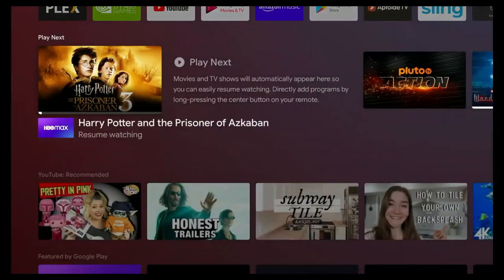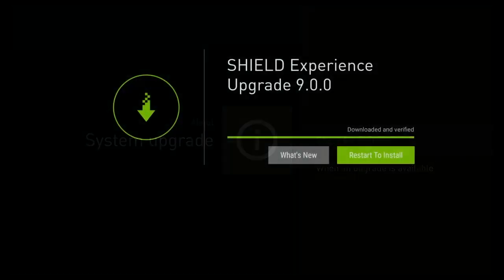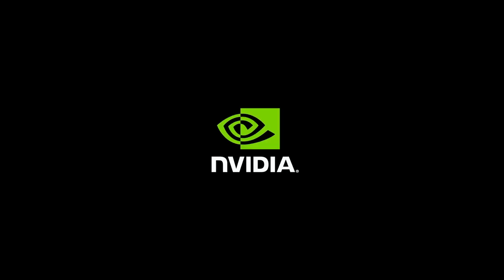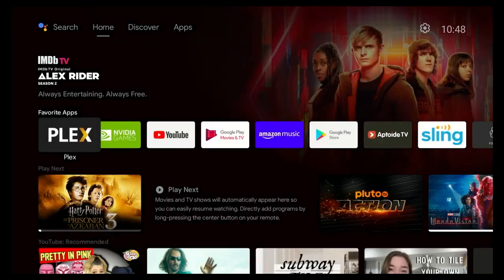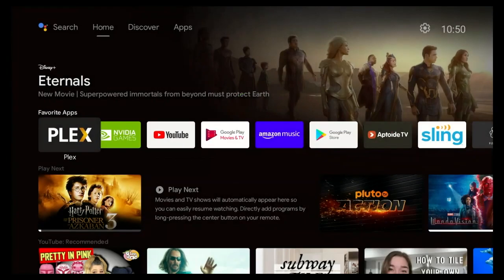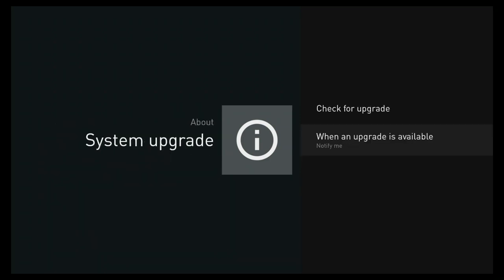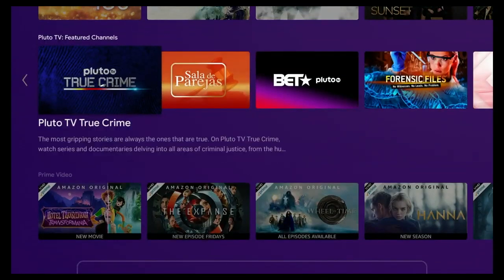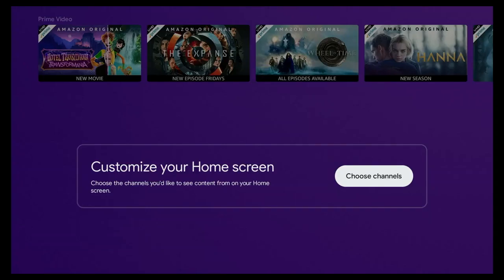Updating Nvidia Shield To Android TV 11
The NVIDIA Shield is ready for an update across all versions of the powerful Android TV device. The Android TV 11 update is actually called the Shield experience 9.0 but don't let the numbers confuse you.

The update will be available for models as far back as the original Shield TV that launched in 2015. The new update brings more support for third party controllers, headphones and more.